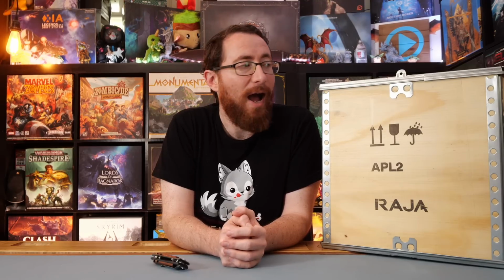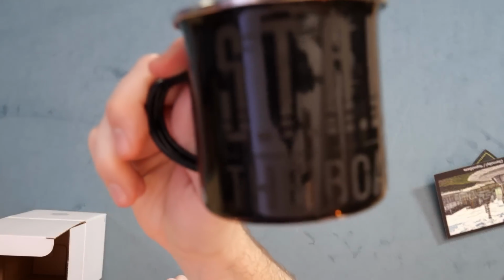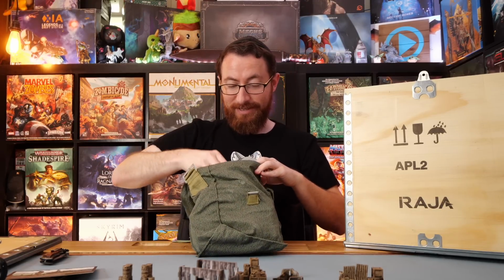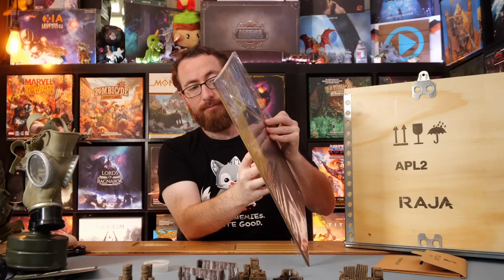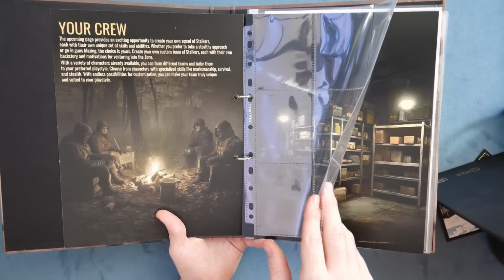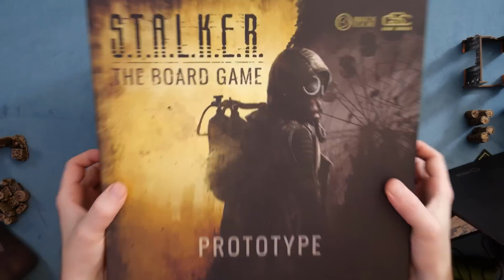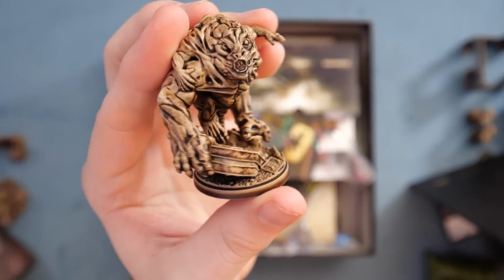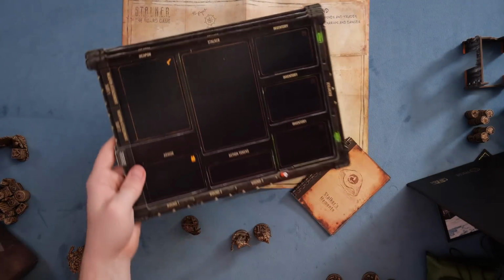S.T.A.L.K.E.R. The Board Game - Unboxing & Rambling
S.T.A.L.K.E.R. features high-quality models and top-notch components that transport players to the harsh and cruel Zone. The mechanics have been carefully crafted to provide players with a sense of tension and danger as they tackle the game's challenges. At this point, we know that the game will please hardcore players while being accessible to people who are just starting their journey in story-driven board games. The core narrative will be based on the S.T.A.L.K.E.R.’s campfire stories, and these stories will be our missions. The board game is described as a "zone-crawler" and is suitable for 1 to 4 players. The missions themselves are divided into separate boxes, allowing for a smooth transition into the game itself.

TimeStamps:
0:00:00 - Overview
0:00:08 - Gamefound Disclaimer
0:00:20 - The Crate
0:02:30 - Crate Stuff!
0:04:00 - Terrain Standees & Minis
0:05:45 - Something Super Cool
0:09:20 - Wall Art
0:11:15 - Binders!
0:13:40 - One Sharp Joe
0:14:30 - Core Box
0:20:05 - Wrapping Up